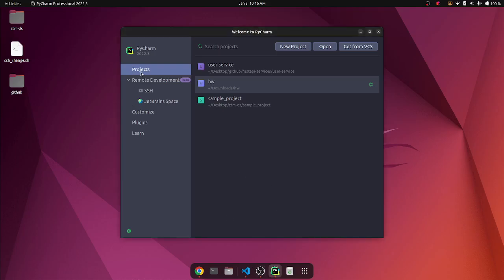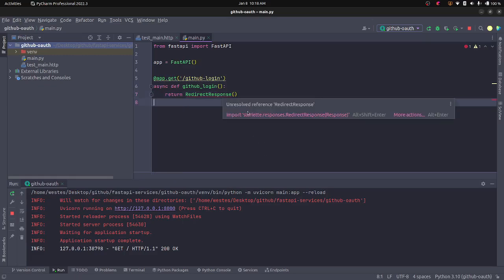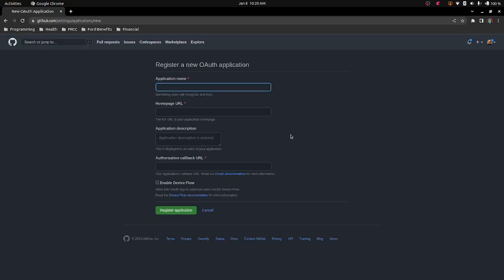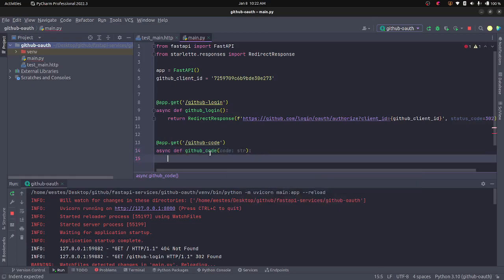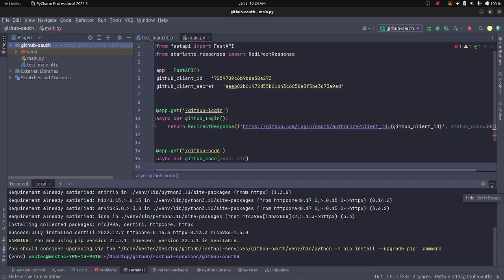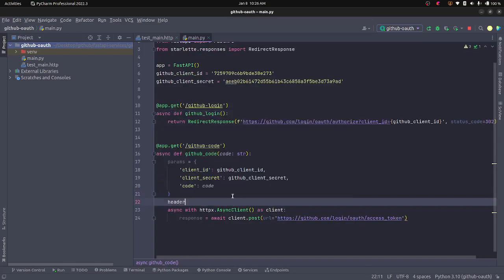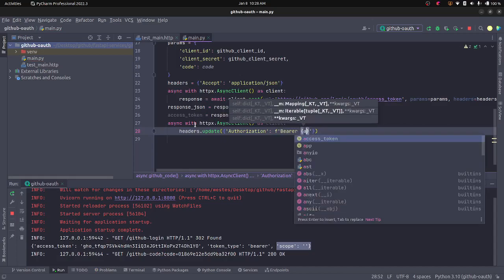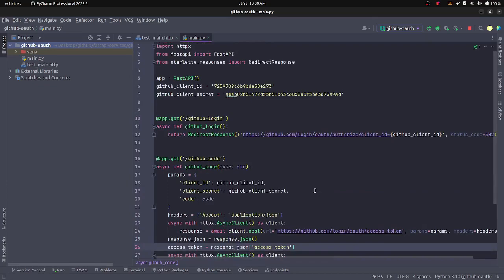FastAPI + Github OAuth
Quick tutorial of using the Github OAuth app flow with FastAPI.